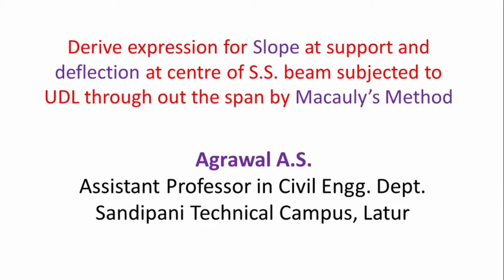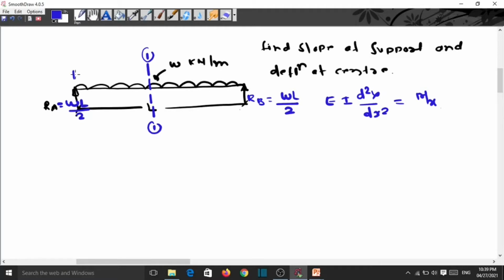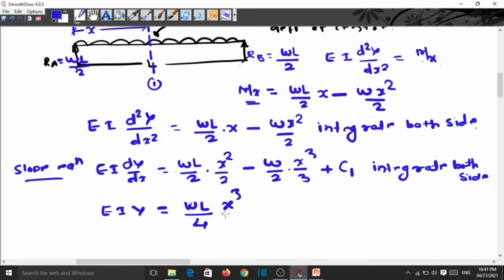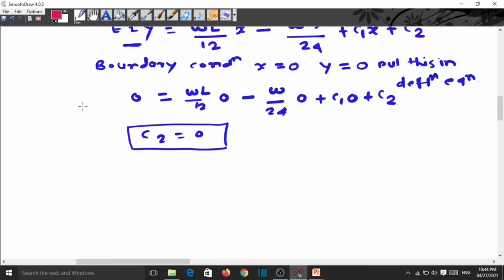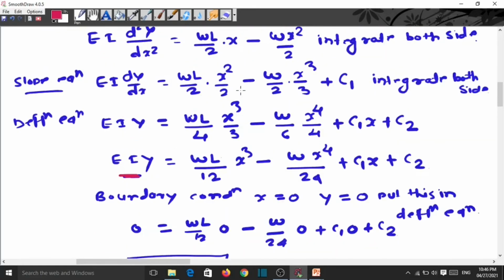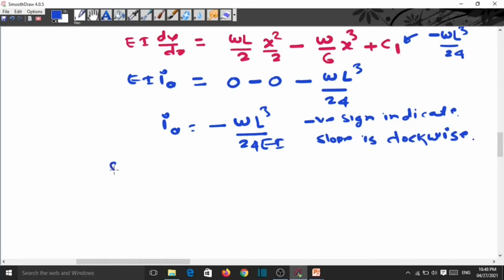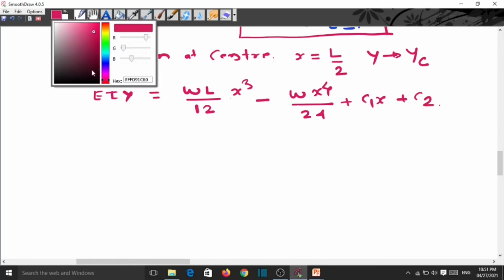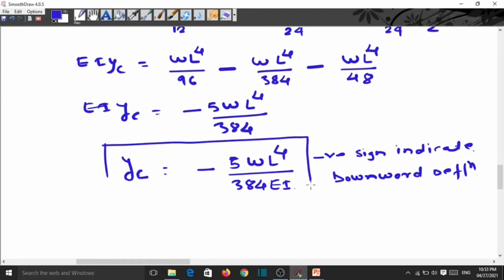Lect-116 Slope & deflection in S. S. beam subjected to udl through out the span by Macauly's Method